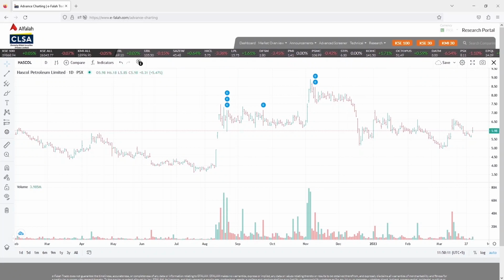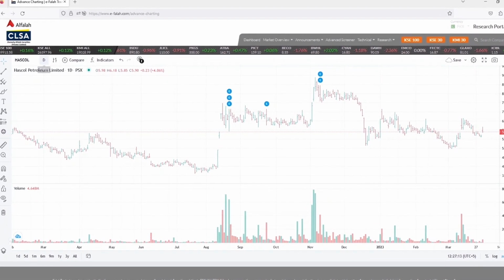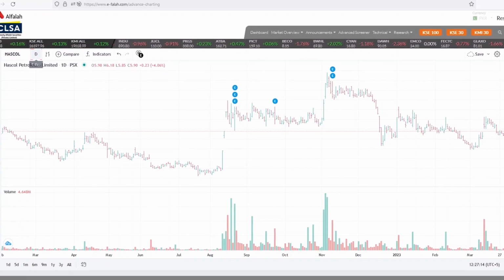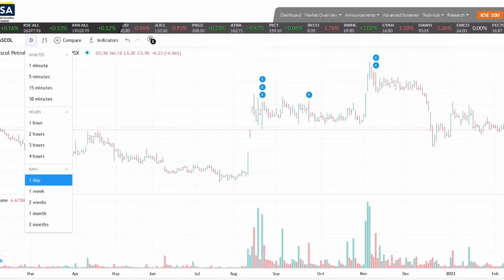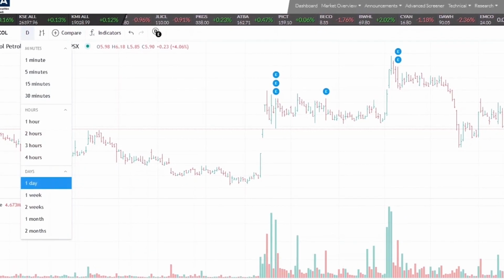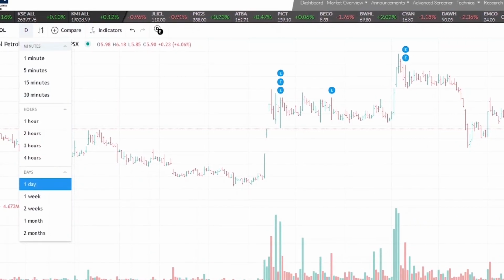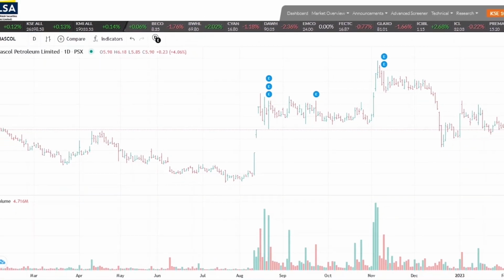Alfalah CLSA Securities | Advance Charting - Part 2 | June 23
Alfalah CLSA Securities is one of the leading pure agency brokers in Pakistan, occupying a sweet spot being backed by one of the largest banks in Pakistan, Bank Alfalah Limited, and by Asia’s leading Capital Markets & Investment Group, CLSA Limited. Taking advantage of BAFL & CLSA, we provide a full spectrum of services which include Equity Brokerage, Online trading, Research, Investment Banking, Forex, Money Market, and Advisory services.